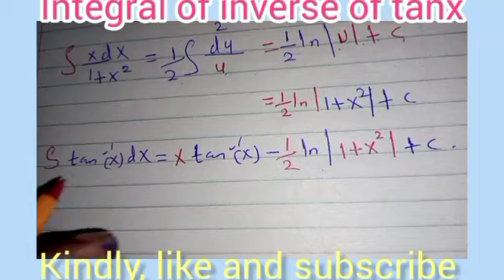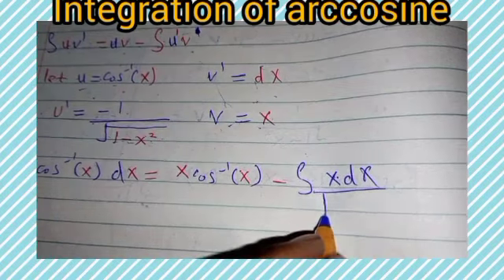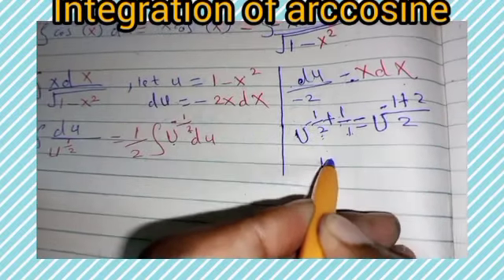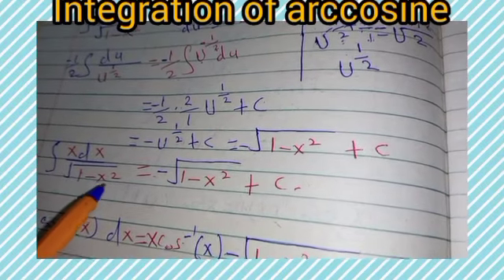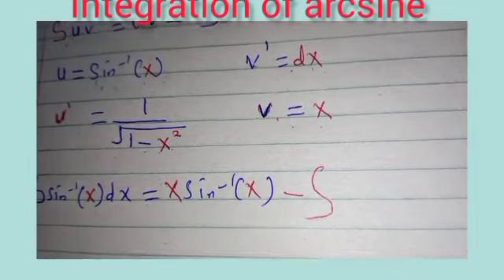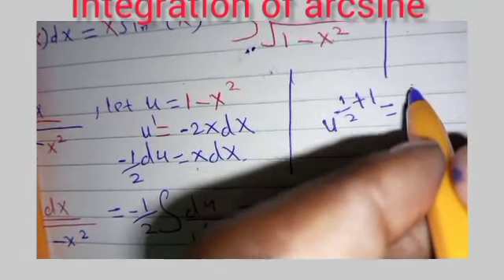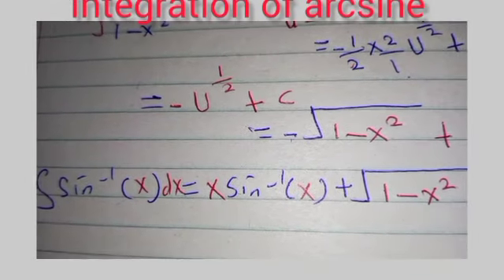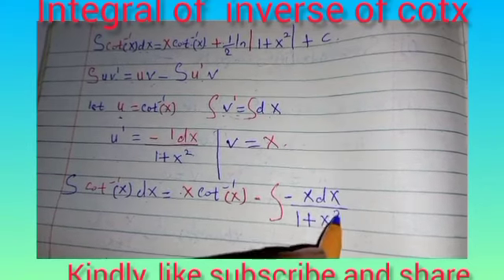How to integrate arccotx, arcsinx, arctanx and arccosx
How to integrate arccotx, arcsinex, arctanx and arccosx .  The integration of inverse trigonometric functions of tanx, sinx, cotx and cosx have been done in a simple method to comprehend.